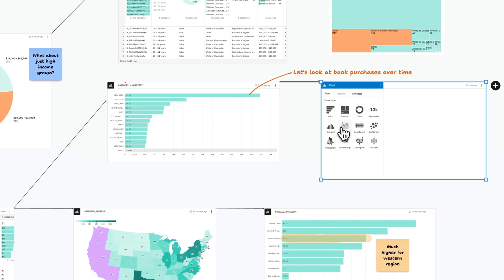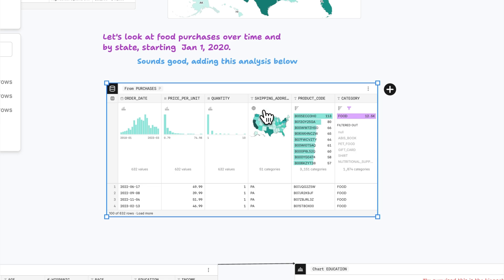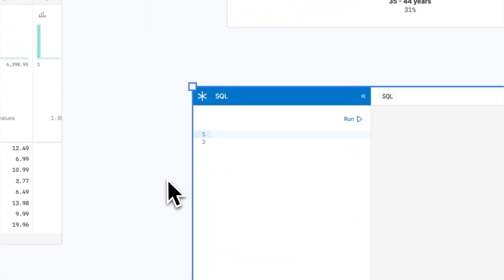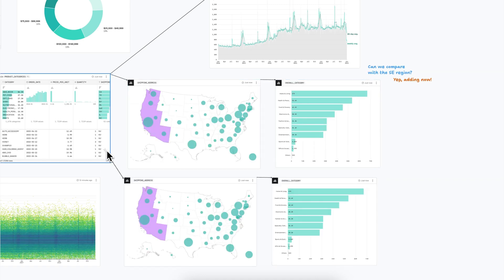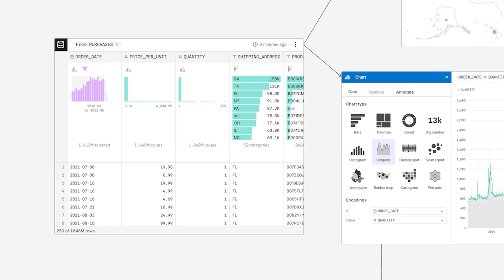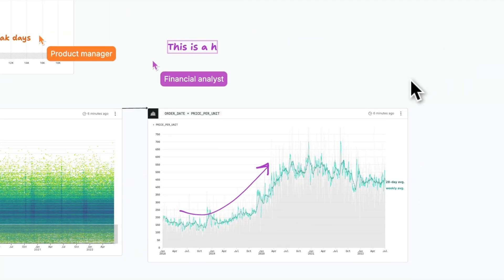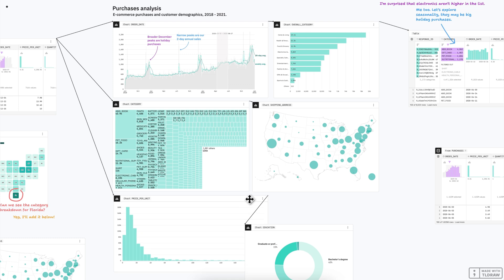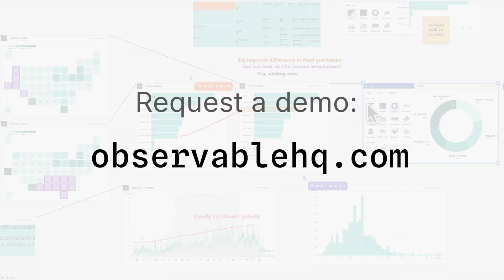Introducing Observable Canvases | Data exploration, analysis, and visualization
Observable is the best place for data teams and stakeholders to explore data together, conduct analyses, and create stunning charts and dashboards. Learn how our new collaborative data canvases get everyone in one place to accelerate analysis, increase trust and transparency, and drive impact.